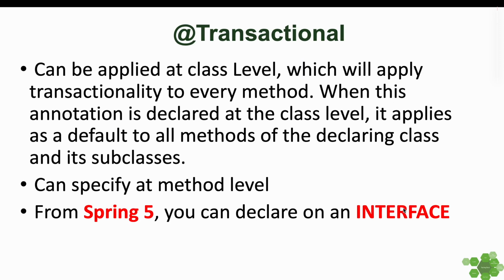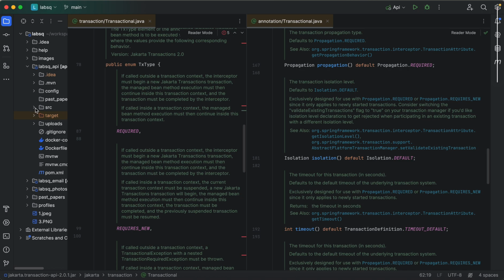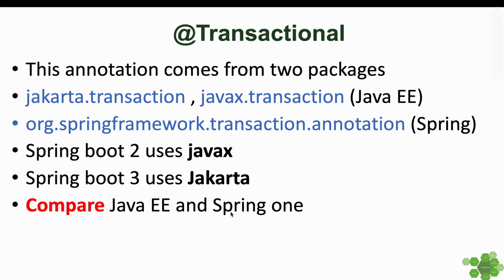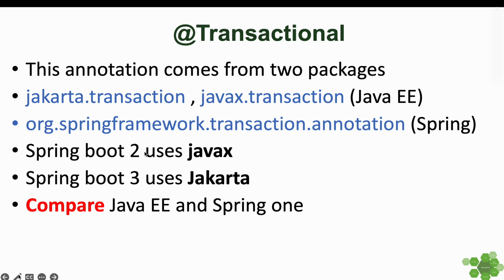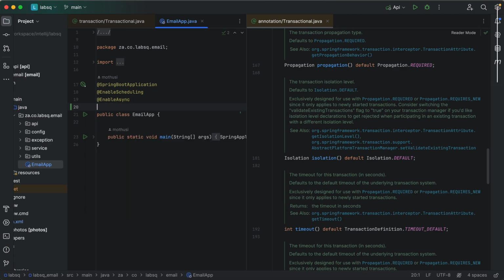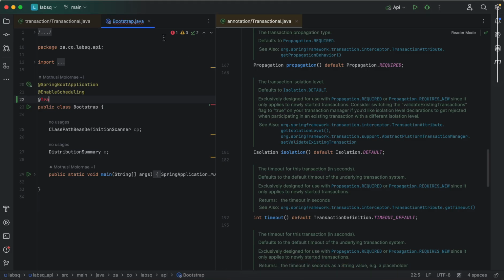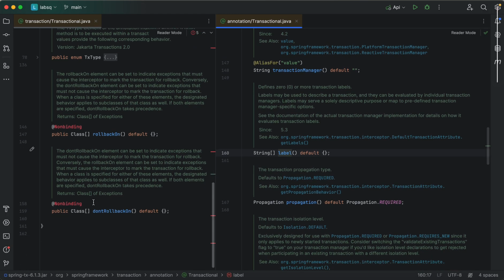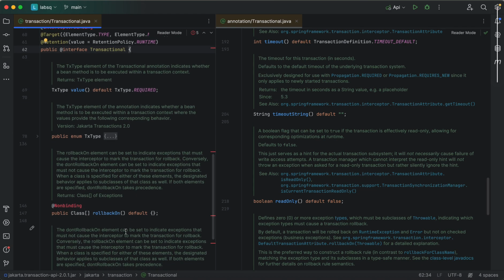Transactions Part 9